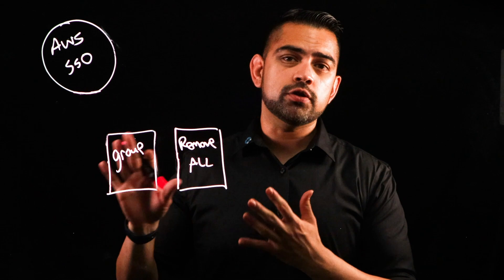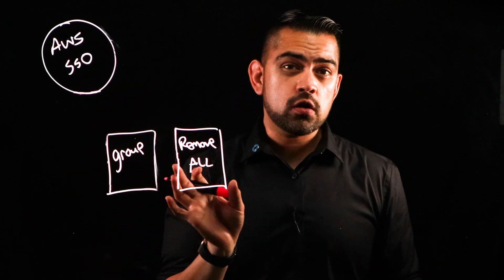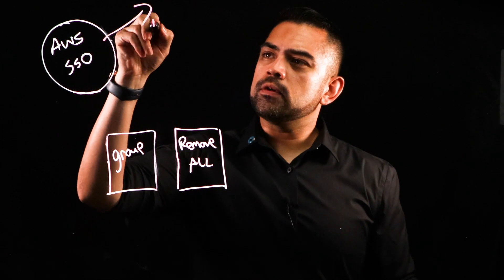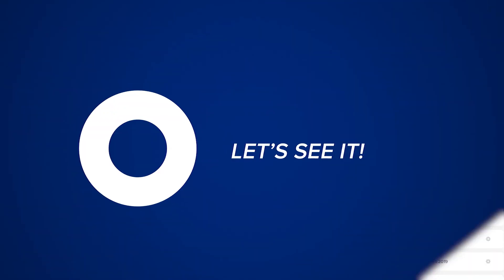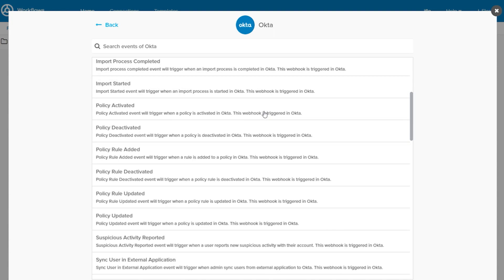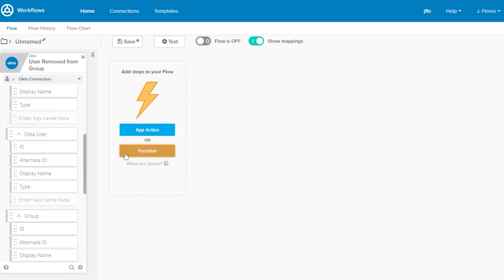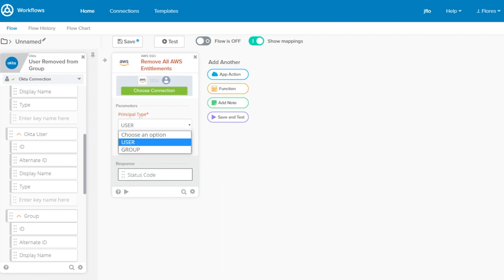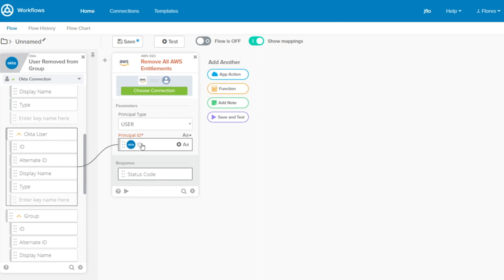Okta Workflows and AWS Single Sign On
The Okta Workflow’s AWS SSO Connector, lets you easily automate the granular management of AWS SSO entitlements (e.g., permission sets and accounts.) This automation saves you time, ensuring the right users have the right access to the right resources. Your team can apply decision logic such as branching, flow control, and data manipulation, with pre-built app connectors and  API  connections bringing your entire tech stack to bear.